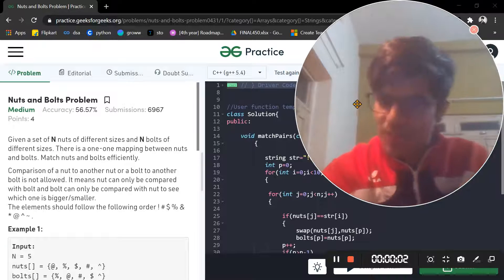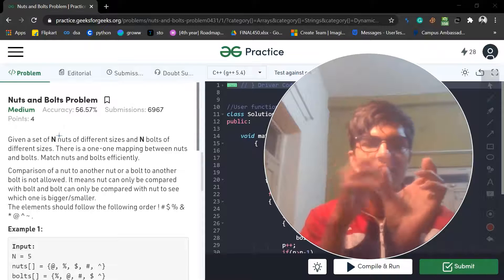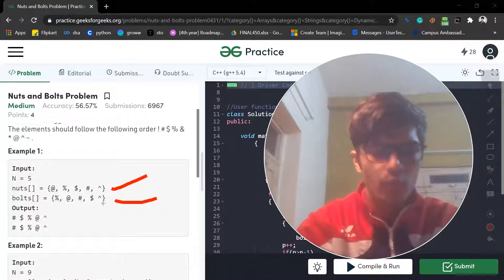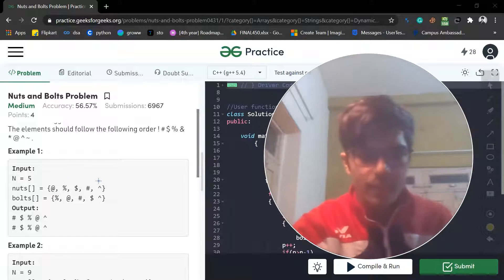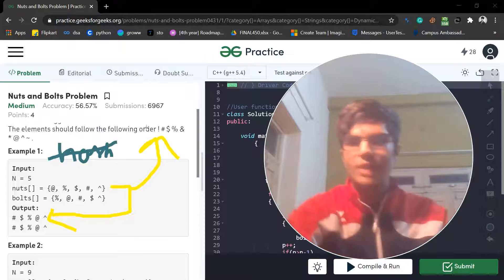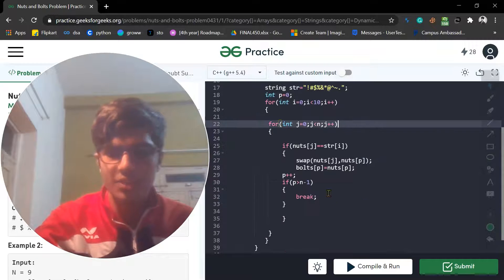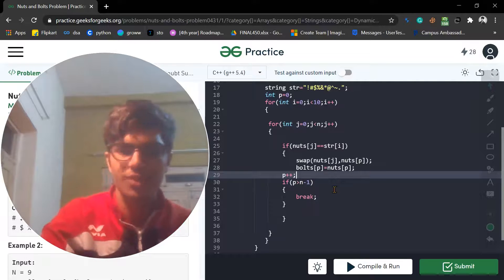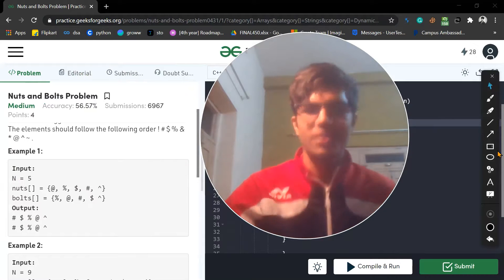Nuts And Bolts || Medium || GFG question Practice || Aman India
This video is about the basic algorithm with the same solution as the GFG Nuts And Bolts.
Step by step I will be explaining the solution and making it clear to you.

Must watch :
Everything about Microsoft Learn Student Ambassador

Gadgets :
OnePlus 8T 5G

Apple MacBook Air

One plus band

Ring Light

Table watch